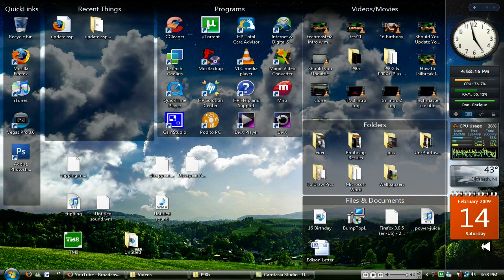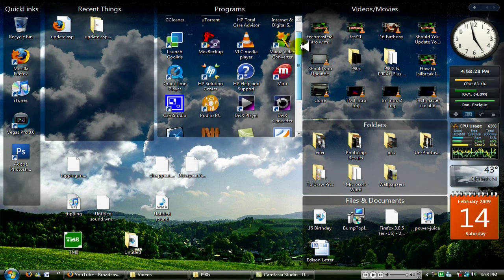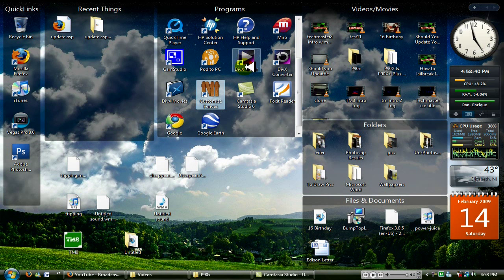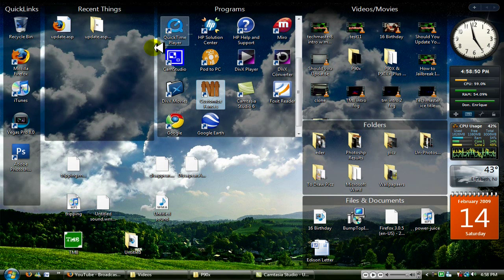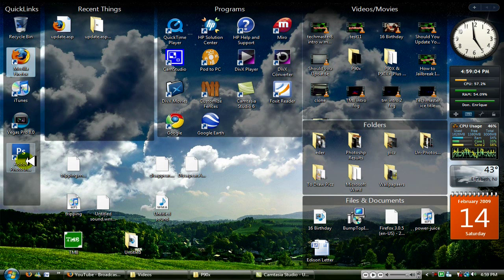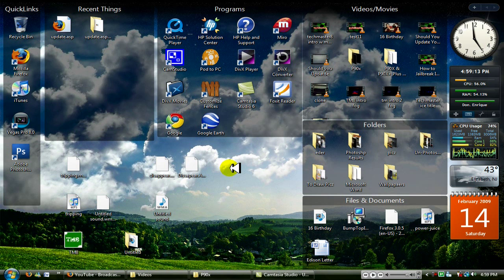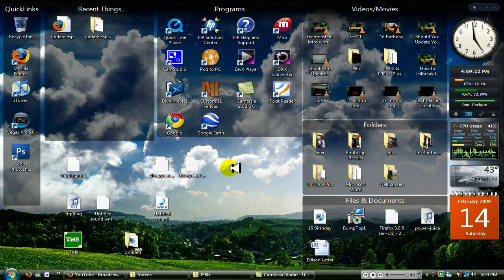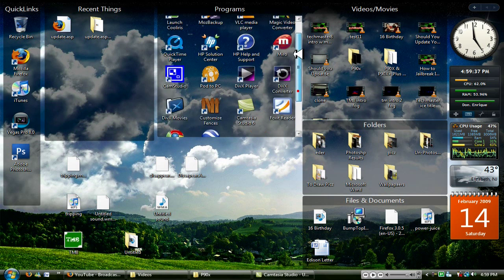Unclutter your desktop with fences